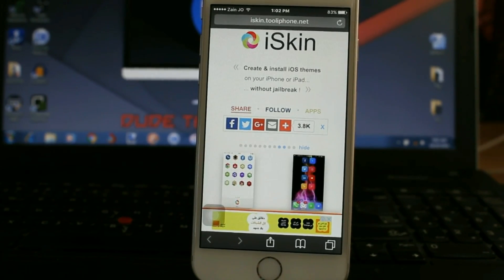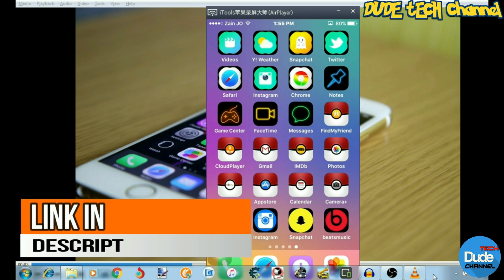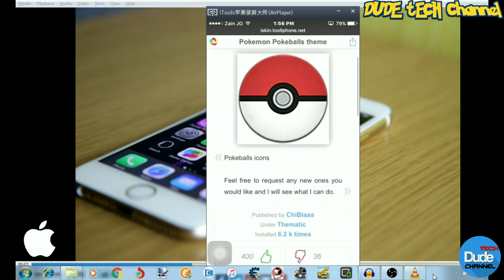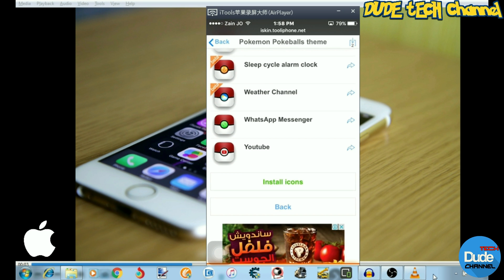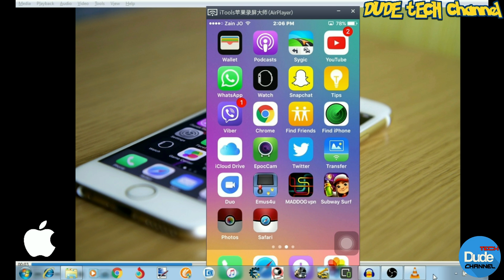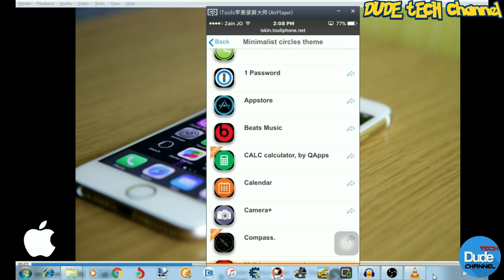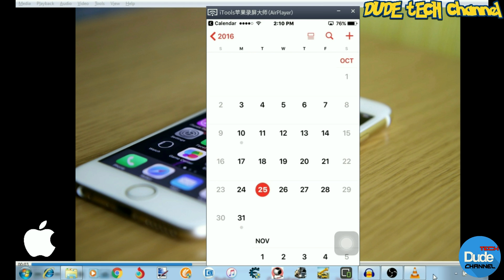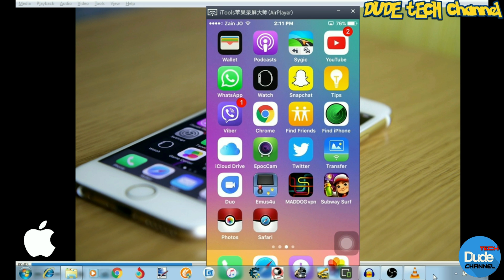How To Customize IPAD / IPHONE 6 / 6S / 7 / 7S Icons With ISkin / 2016